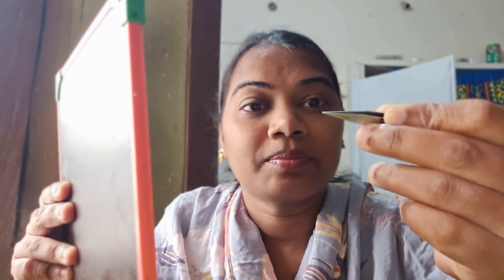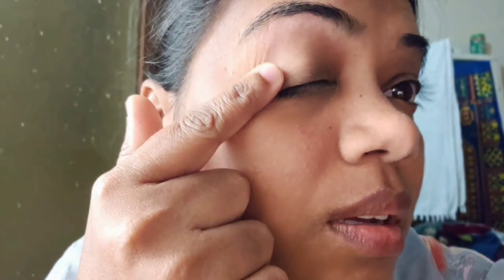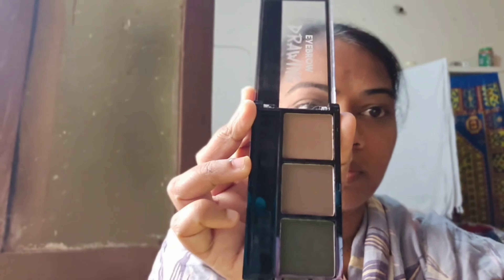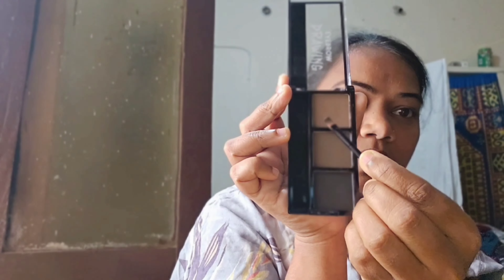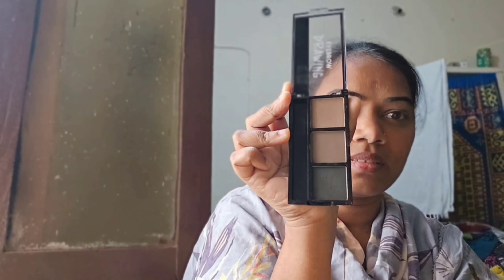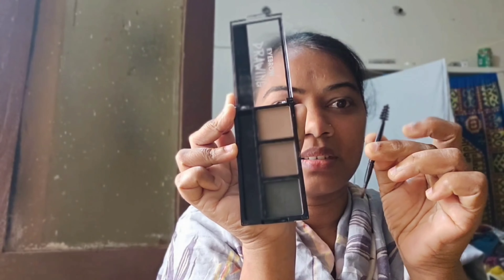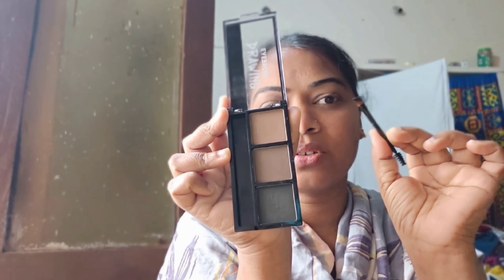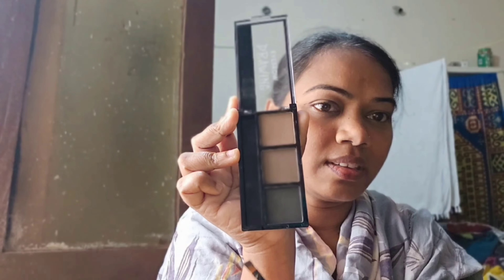How to do eyebrows at home/parlor కి వెళ్లకుండా ఇంట్లో వున్నవాటితో ఇలా simpleగా eyebrows చేసుకోండిలా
How to do eyebrows at home /parlor కి వెళ్లకుండా ఇంట్లో వున్న వాటితో ఇలా simple👌 గా eyebrows చేసుకోండిలా👈